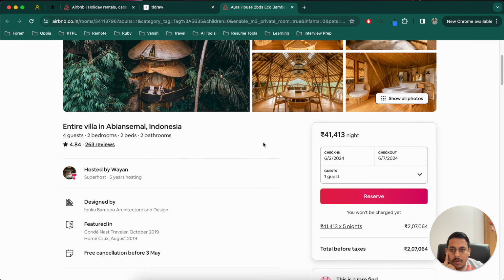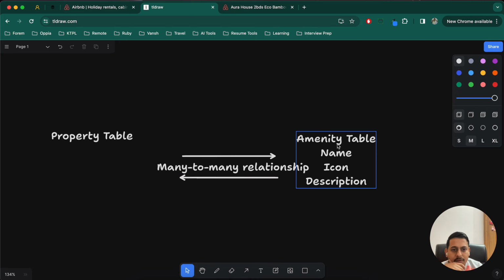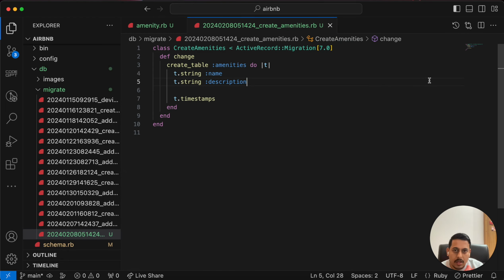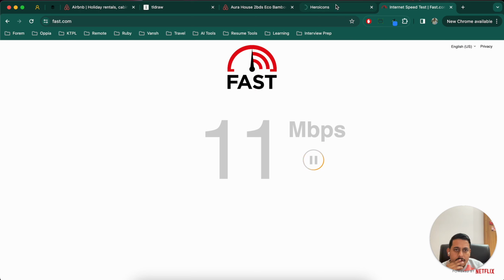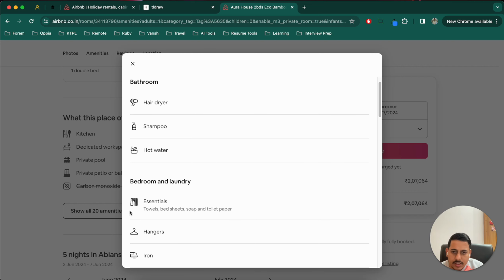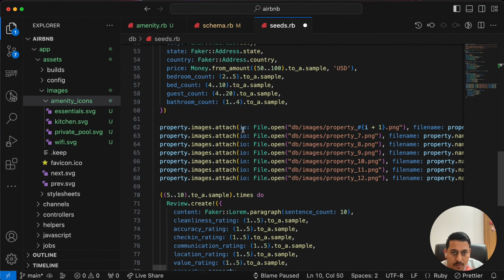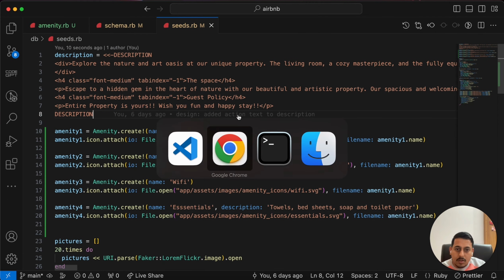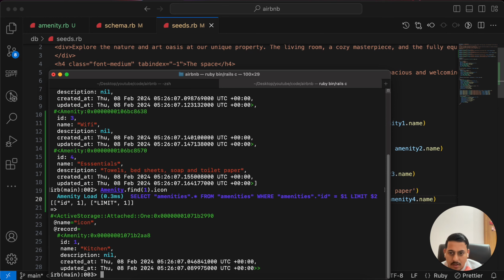Ruby on Rails 7 2024 - Airbnb Clone - Amenity table model - Part 41